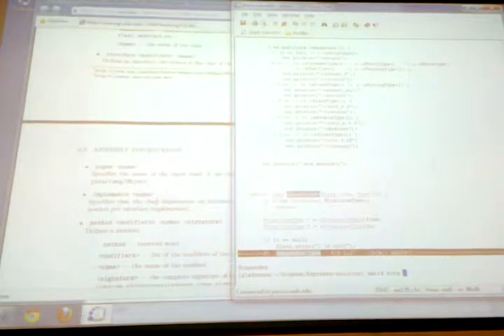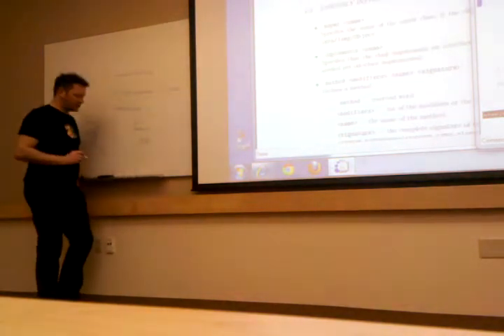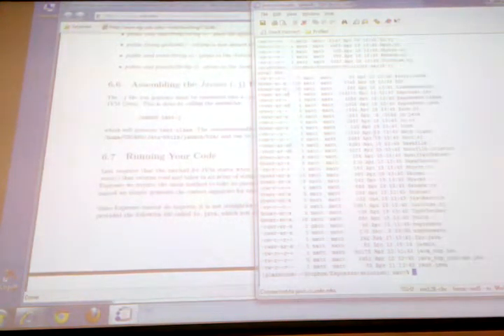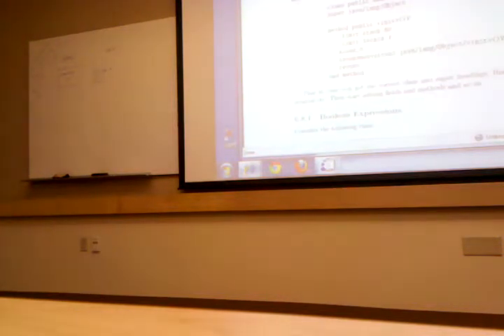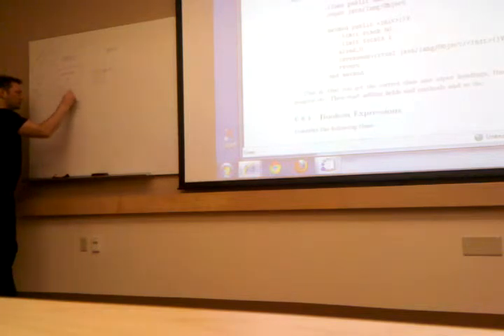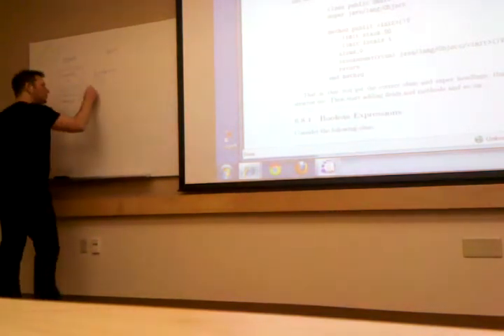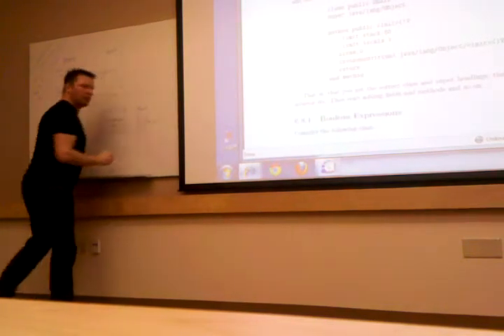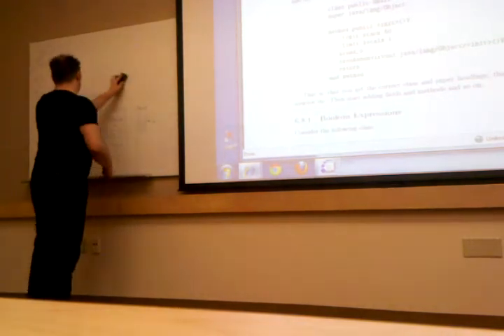Compilers Espresso Phase 6 part 2.3gp